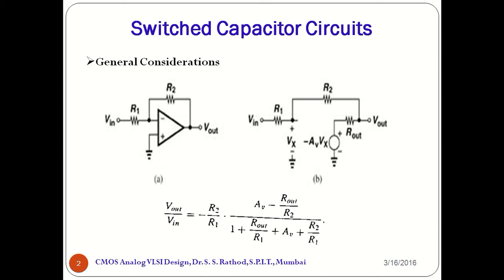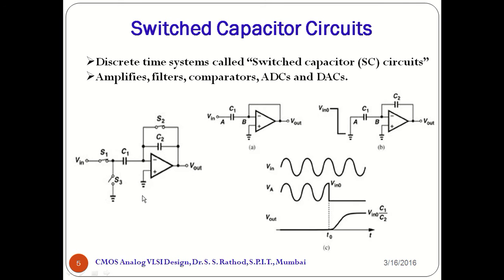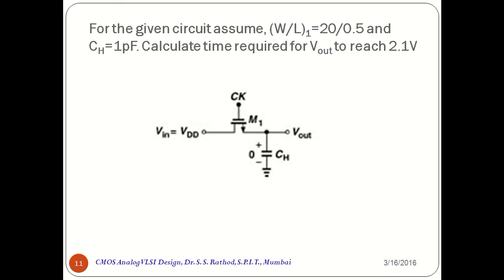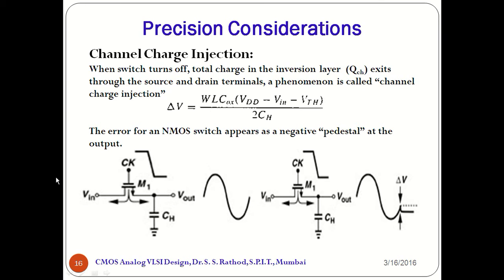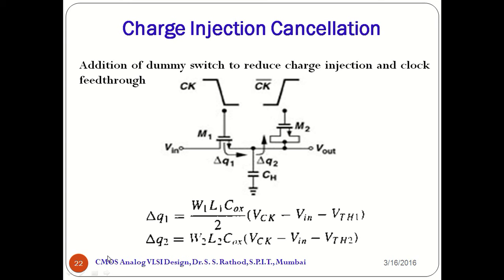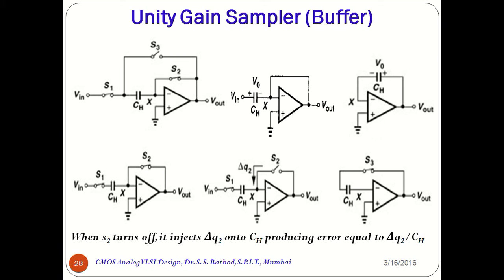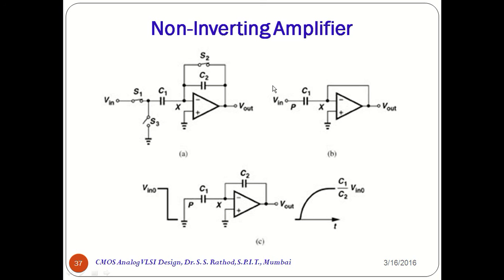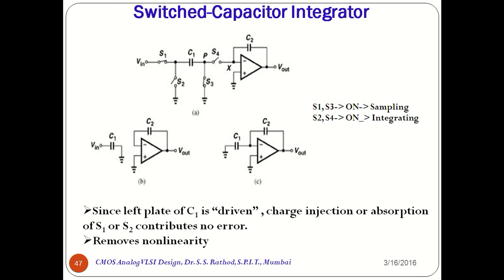Lec 12 CVD switched capacitor circuit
Lect 12 cmos analog vlsi design on switched capacitor circuits by Dr. Surendra Rathod